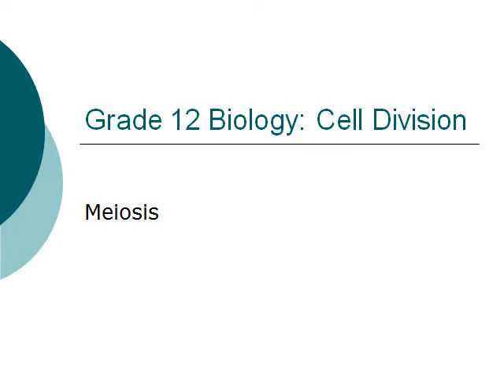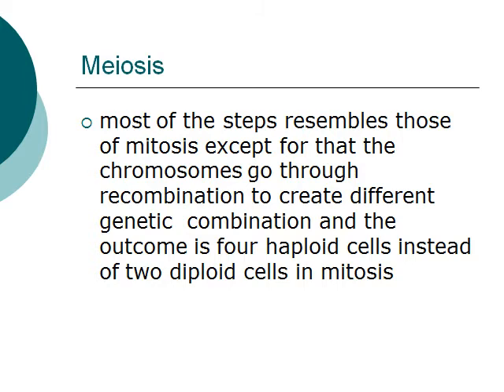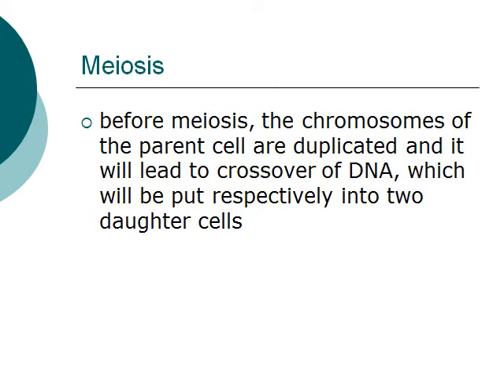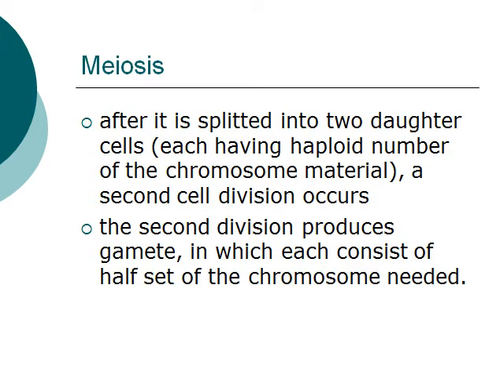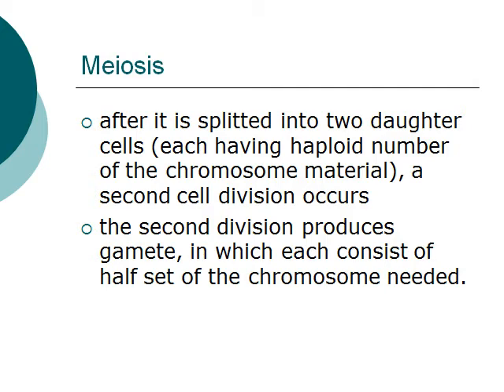Grade 12 Biology: Cell Division: Meiosis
In this part of the Grade 12 Biology: the Cell Division series, I will talk about   Meiosis .

For more information of the Cell Division app as mentioned in the tutorial, please refer to the link here: